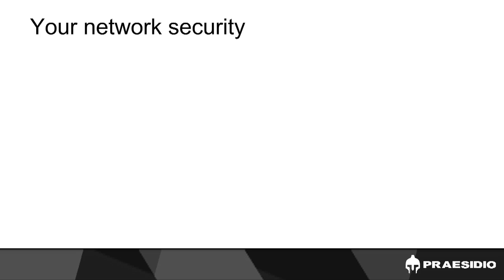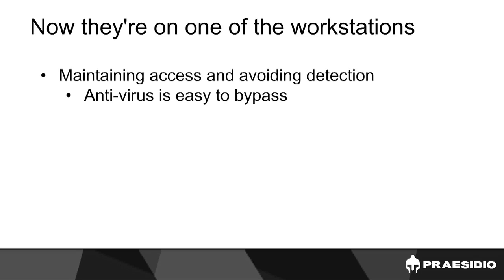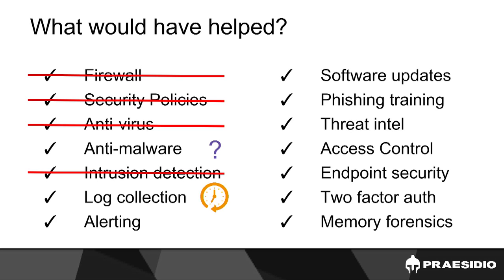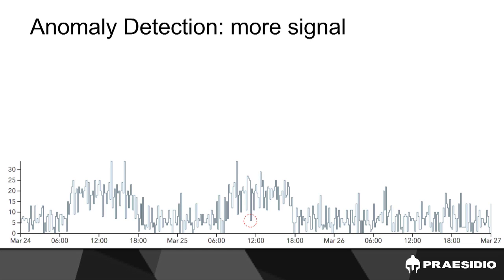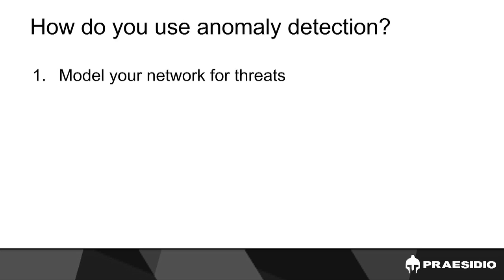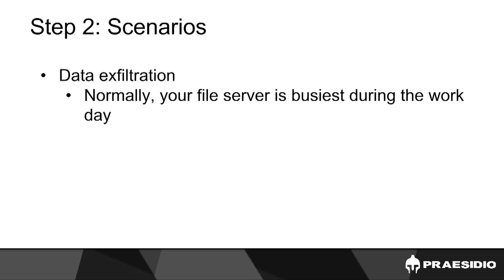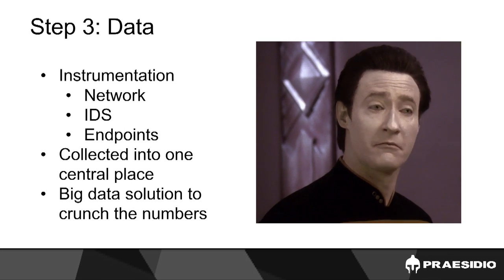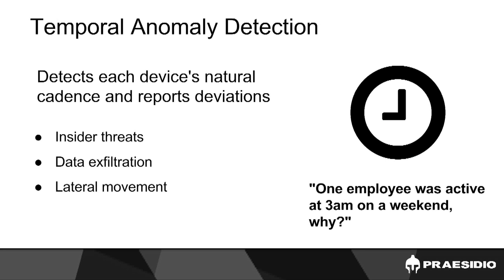FinDEVr NY 2016 / Praesidio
Praesidio demoed at FinDEVr New York in 2016.

Praesidio is a Security Data Platform designed exclusively for banks and credit unions that unifies detection, investigation, reporting, and policy compliance. Built from the ground up in the cloud with technology that wasn’t available to legacy vendors, Praesidio monitors your entire network without an exorbitant price tag. It searches events up to 120x faster, ingests 10 million events per minute and links cyber security policies to real-time alerts, so you can prove to regulators that you are both secure and compliant with new FFIEC cyber security requirements.